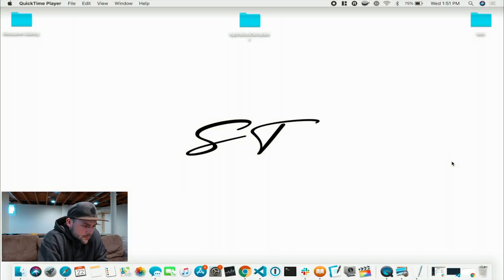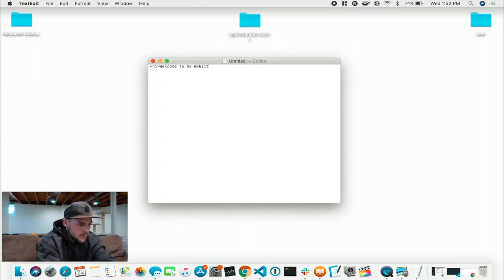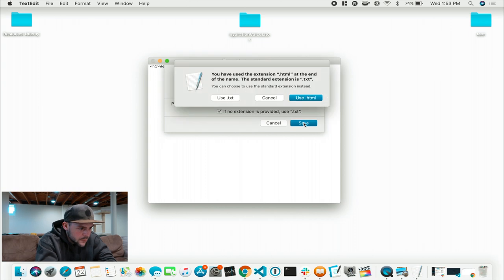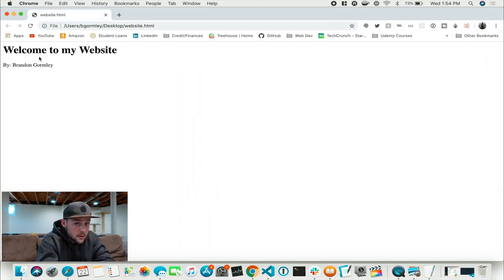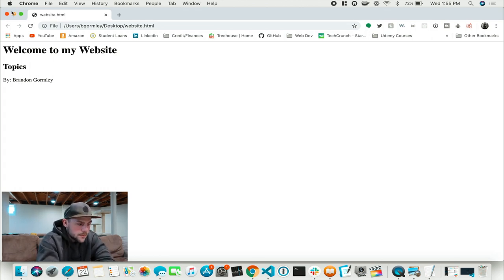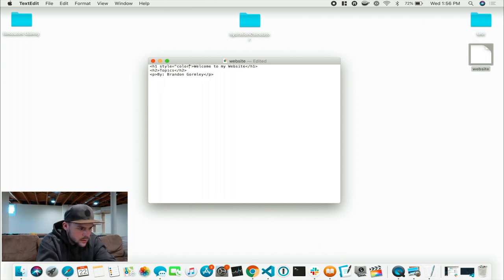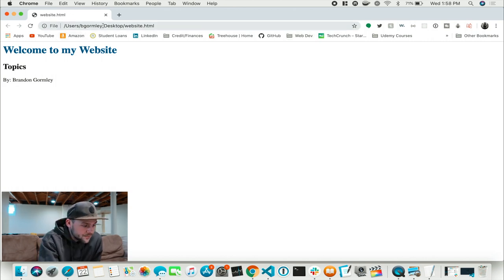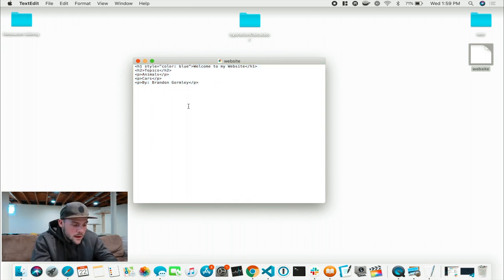I CODED A WEBSITE IN MINUTES, HERE'S HOW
Coding a website in just a couple minutes.

More advanced ones coming...